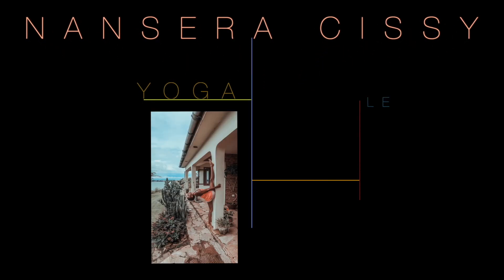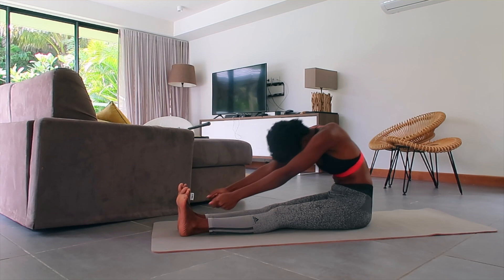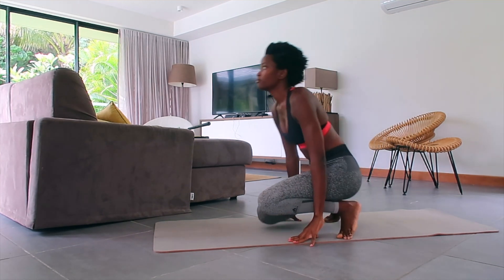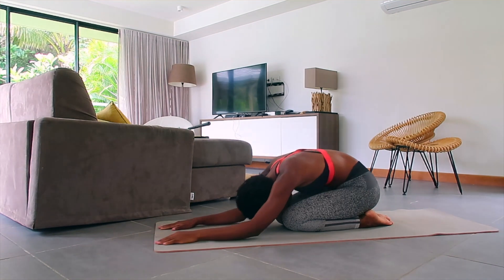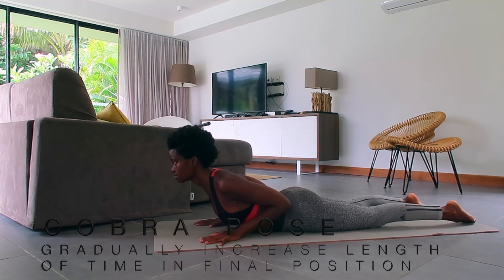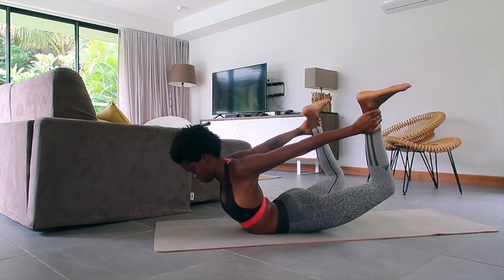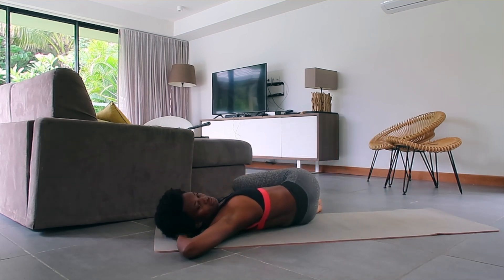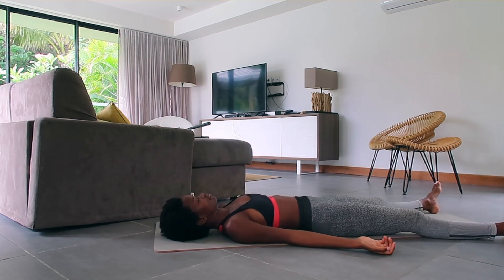YOGA FOR BLOATING AND CONSTIPATION || Nanserawellness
Yoga for bloating is a collection of yoga poses that I have personally tried and proven to achieve relief from gastric and constipation issues. As a young lady, I often deal with gastric problems especially during my menstrual cycle.

I was once asked by a stranger how far long… Still haunts me!

Bloating can be painful and uncomfortable that it’s sometimes impossible to get anything done. Stretching and massaging the abdominal muscles with the use of yoga poses is a rather holistic approach that actually works. I kept this in mind while compiling the poses in the yoga for bloating video.

All the asanas or yoga poses in the yoga for bloating video are beginner friendly and can be performed by anyone. Unless you have serious, chronic, and any medical issues. In which case, please consult your doctor or medical specialist before attempting any of the asanas. That’s because much as yoga asanas are known for their never ending benefits, they too can be harmful if misused.

Production:
Footage: Canon powershot G7X mark ii
Edits: Final Cut pro

About me:
I am a yoga teaching, wanderlust-ing, smiling, happy tropical being, living my best life everyday, as one should:) I laugh too much, hope you catch it too if not already and you're always welcome to join in as I journey through life one phase at a time.